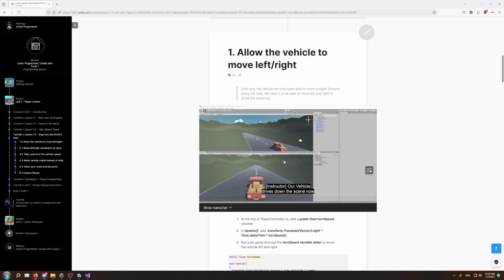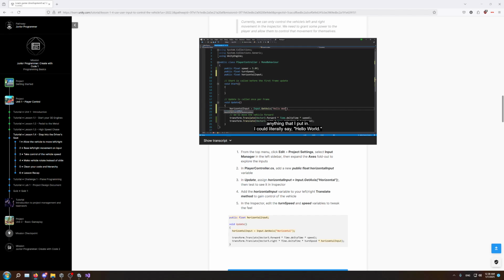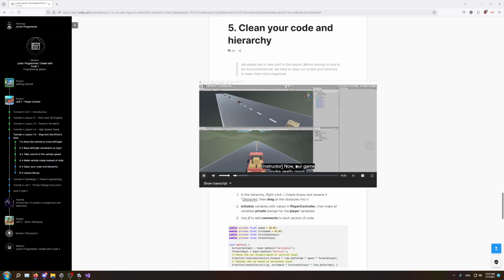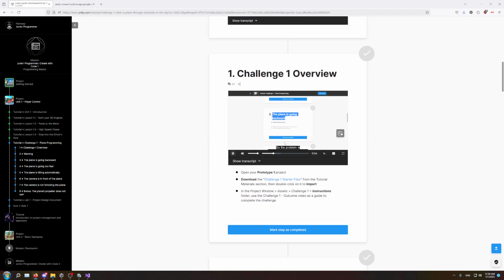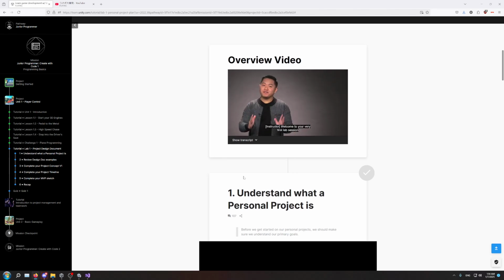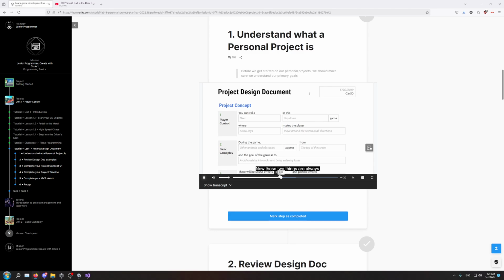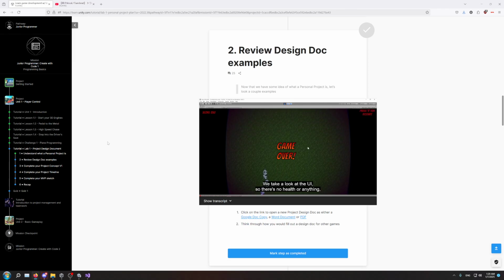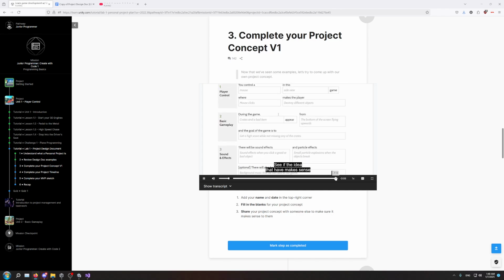[1/6/2025] Game Development, Day 6 - Input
time to start working on my project! i should have an idea by tomorrow lol.
also yet another accidentally stopped video so one of the lessons in the video was not recorded (but i still have the video of it ofcourse).
anyways last time i tried this course i thought of something too much for me to handle, lets do something simpler and easier.